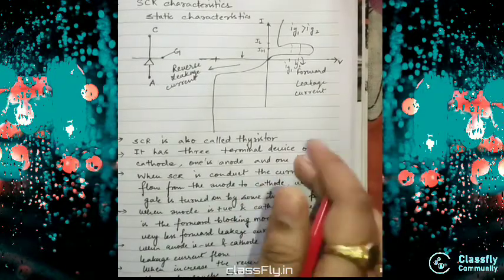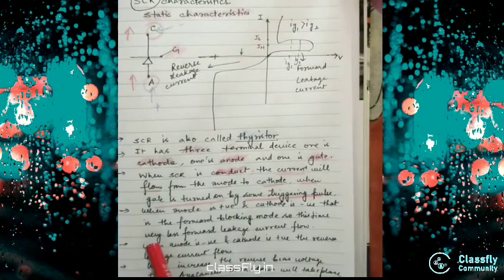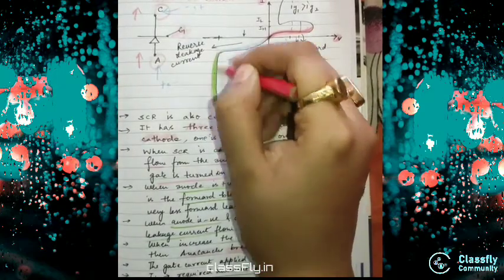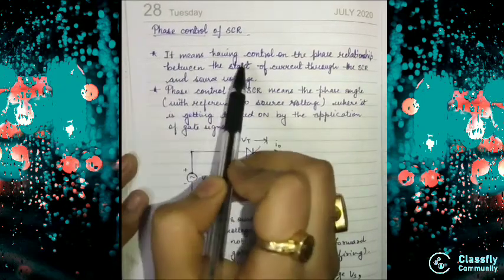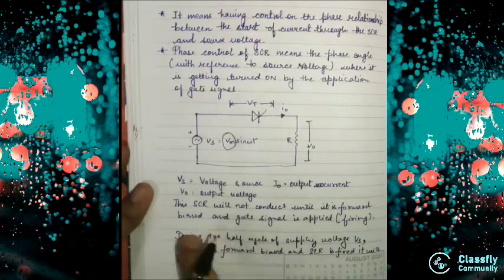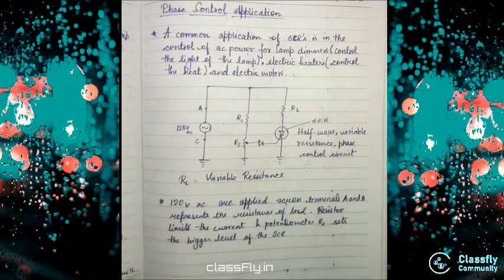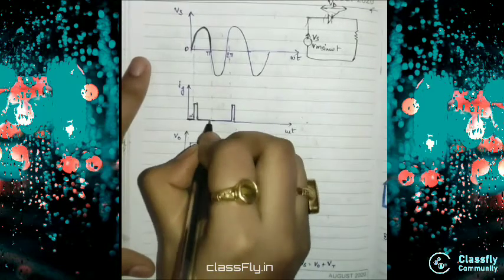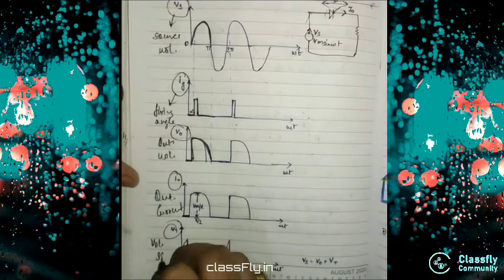Lecture 13 | Characteristics and Phace control application